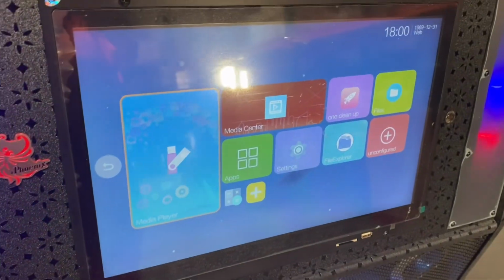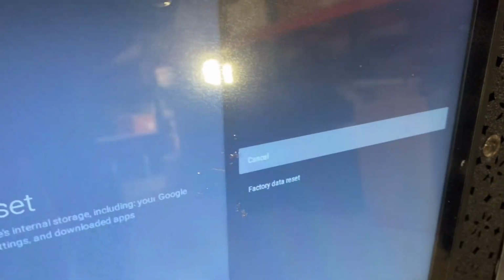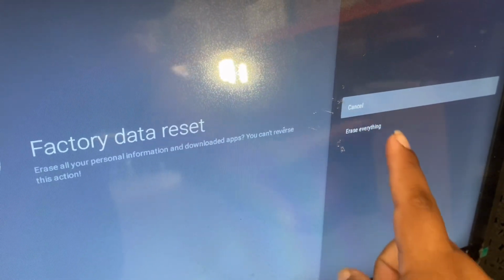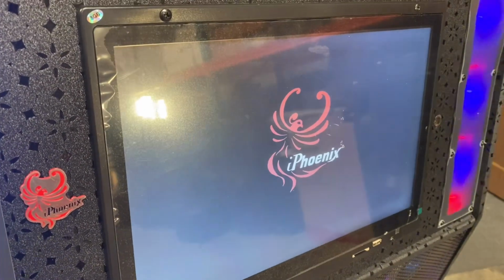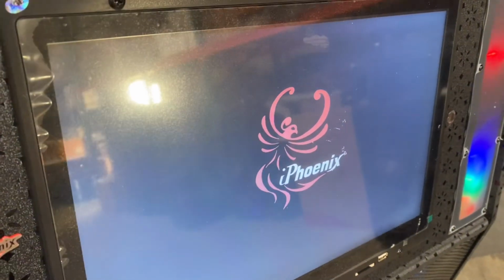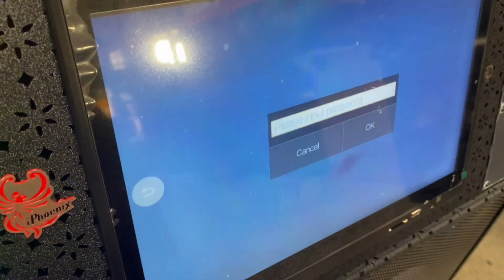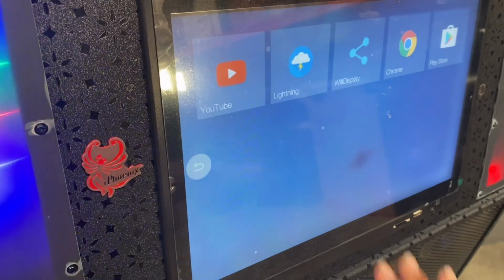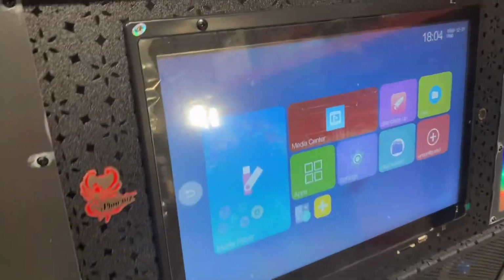How to Reset your screen back to Factory settings